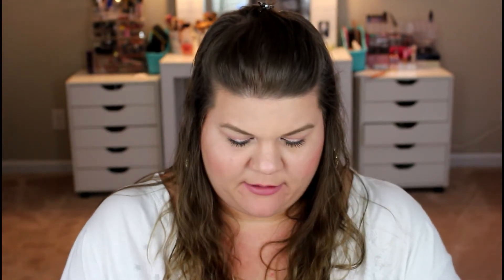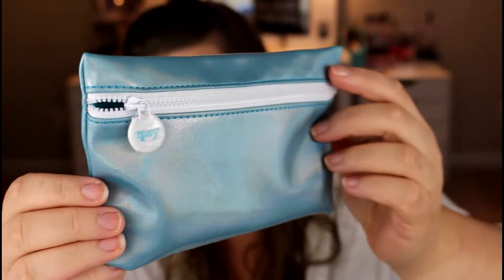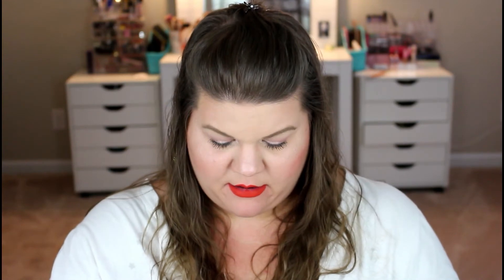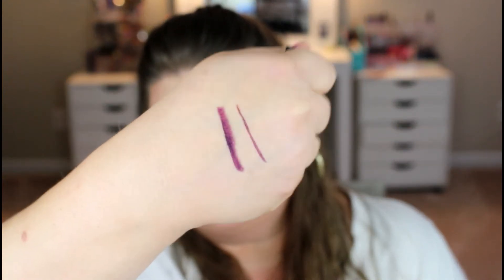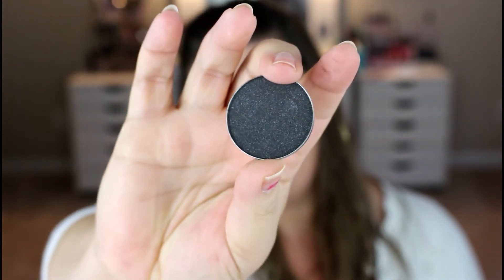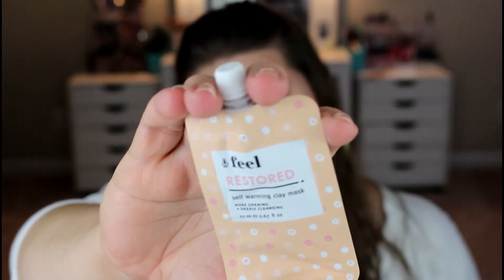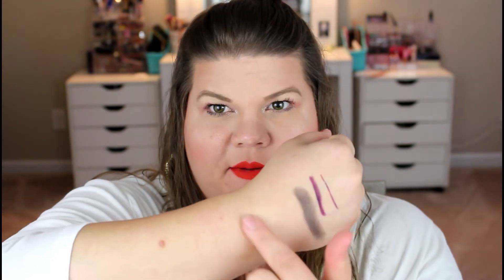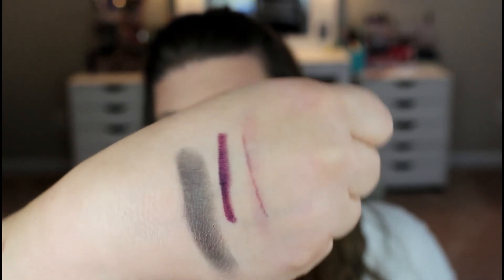IPSY vs IPSY | Unboxing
Hey ya’ll it’s time for July’s Ipsy vs. Ipsy! Bag 1 vs. Bag 2.  I love Ipsy so much and I love to see if my products will be different in each bag.  Ipsy is $10 a month beauty subscription box where you get 5 sample size beauty products and a bag each month!

Items in Bag 1:
CALLYSSEE- Caffeine ruch nourishing sheet mask x2
SEBA MED- Liquid face & body wash
HALFCAKED- Lip Fondant in “Girl Crush”
LAURA MERCIER- Translucent setting powder
SUGAR- Eye liner in “Purple Rain”

Items in Bag 2:
OFRA- eye shadow in “Black”
AHAVA- Time to Clear- Facial Mud Exfoliator
FEEL- Restored self warming clay mask
MANNAKADAR-Flawless finish dual powder

 FTC: This is not a sponsored video, all products mentioned in this video were purchased by me with my own money. Regardless, I always give my 100% honest opinions!